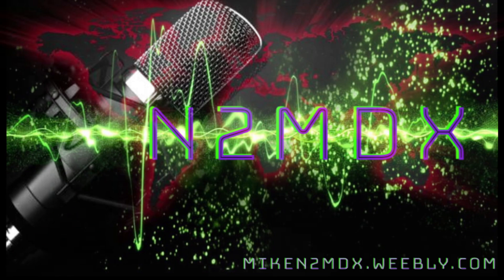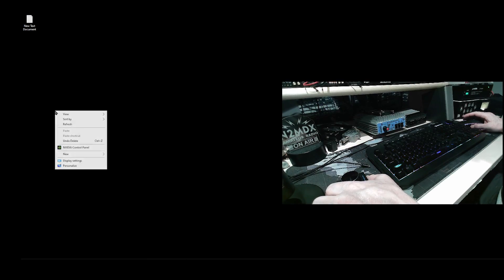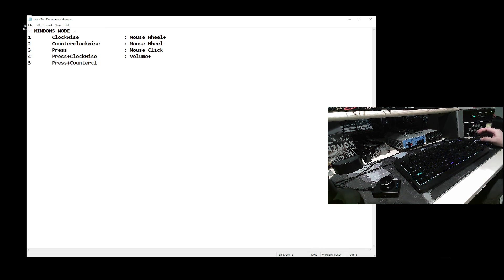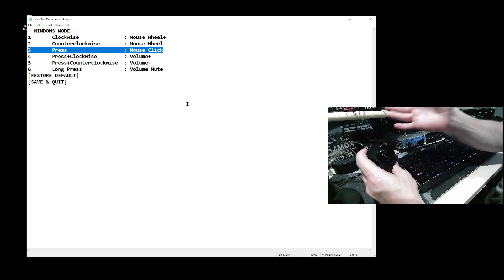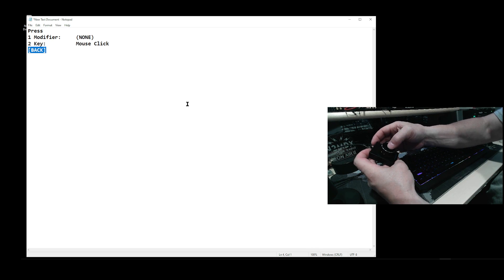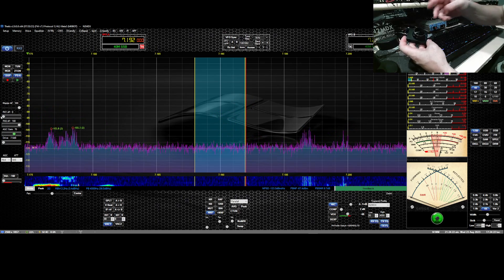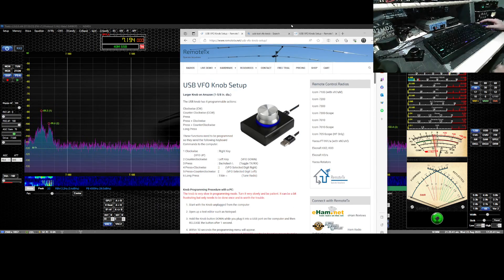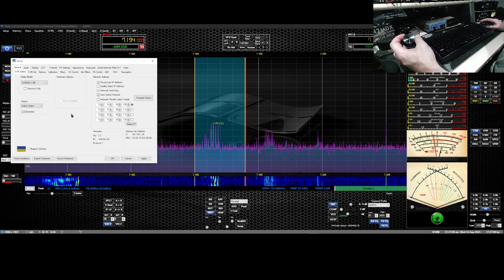THETIS ANAN FLEX - HOW TO PROGRAM YOUR USB CONTROLLER KNOB FOR OPEN SDR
USB Volume Control, AIMOS